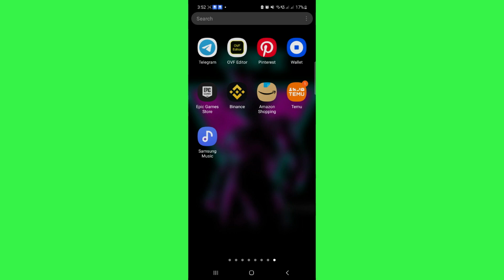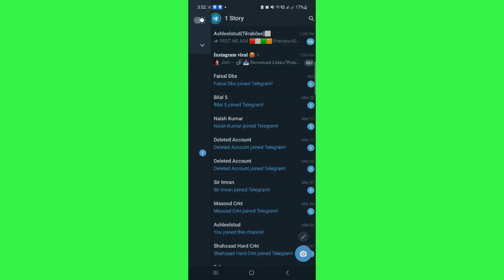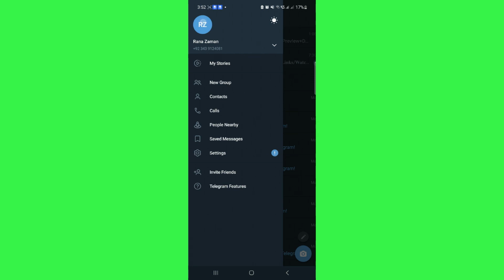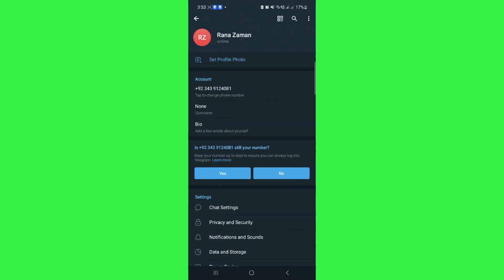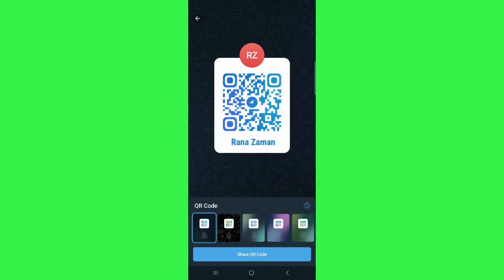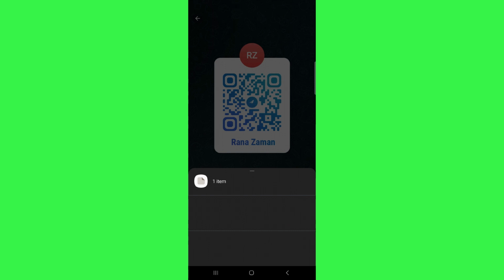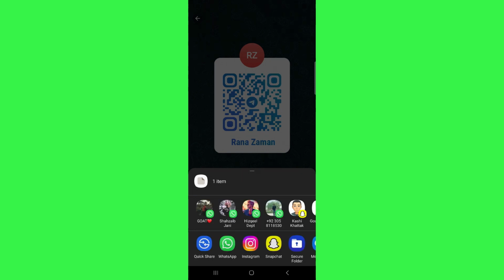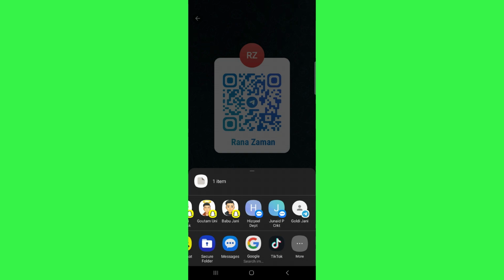How To Add Someone On Telegram With QR Code | Quick Tutorial (2025)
In this tutorial video, we will guide you on how to effortlessly add someone on Telegram using a QR code. Learn the simple steps to easily add a contact on Telegram by scanning their QR code, making the process quick and convenient. Follow along and discover how to seamlessly connect with others on Telegram using this handy feature.